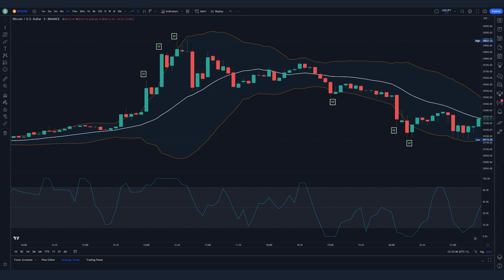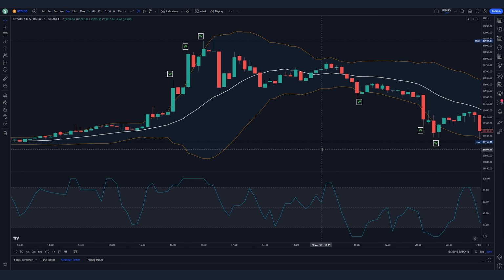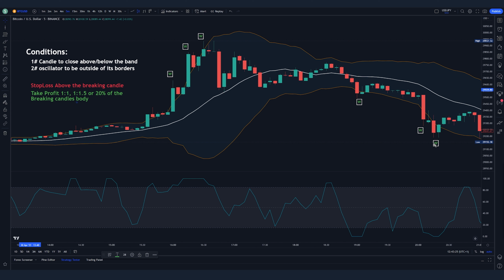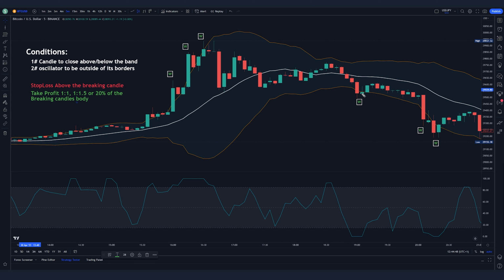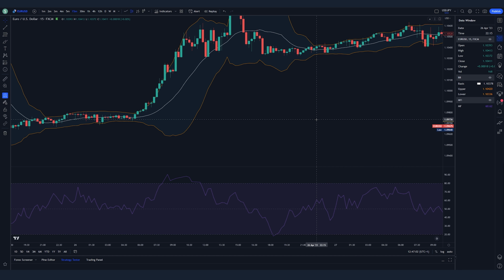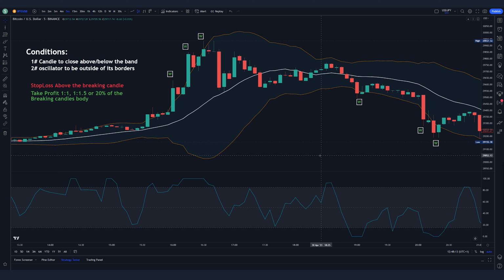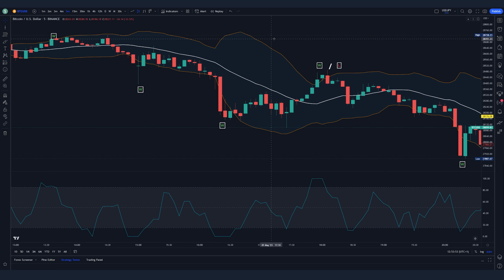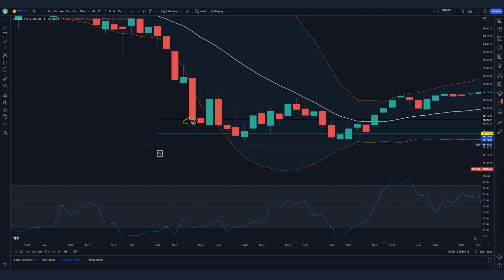Simple but Epic 5 minute Scalping Strategy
Scalp trading is very lucrative but sometimes it can be hard to find good scalping strategy. Well, not anymore. Here is my simple but epic 5 minute scalping strategy for beginners.

After every market swing there is a pullback. This scalping strategy detects the pullbacks and creates scalping opportunities from them. Within the video I present the logic, and explain how you can add and use this simple 5 minute scalping strategy on any market out there; Forex, Crypto, Stocks you name it.